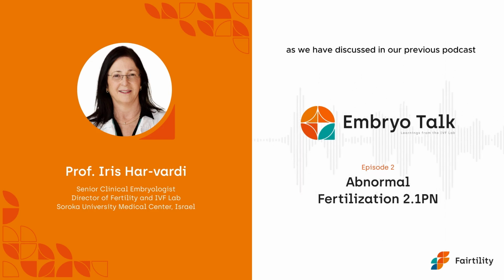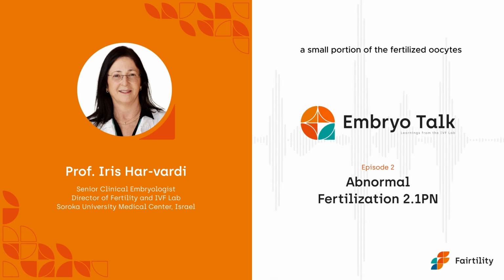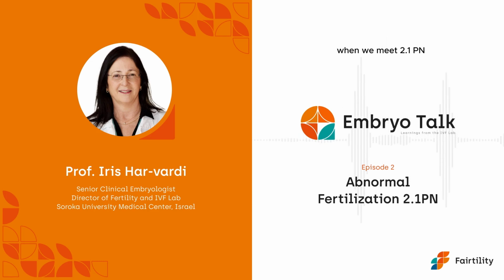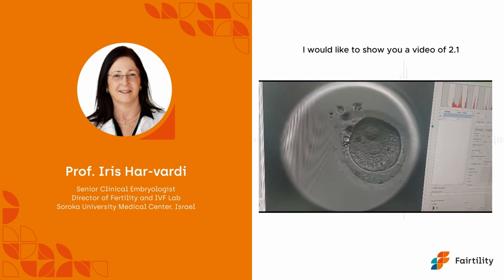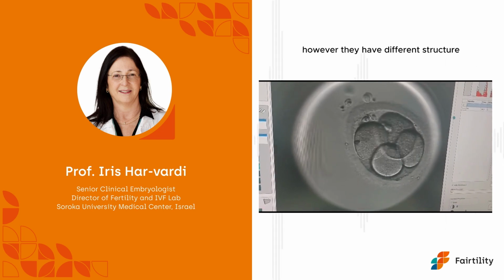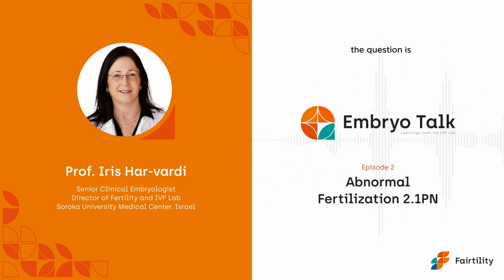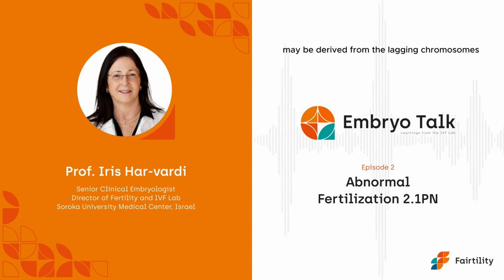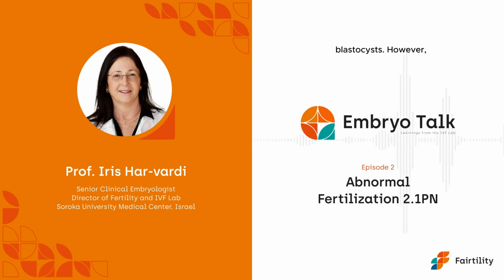EMBRYO TALK / PODCAST #2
Tune in to the next episode of Embryo Talk with our very own Prof. Iris Har-Vardi Ph.D! 🎙️🧫

In our last episode, we began exploring the intriguing world of abnormal fertilization. Today, we’re delving deeper into this topic and focusing on 2.1PN zygotes and their implications for embryo transfers.